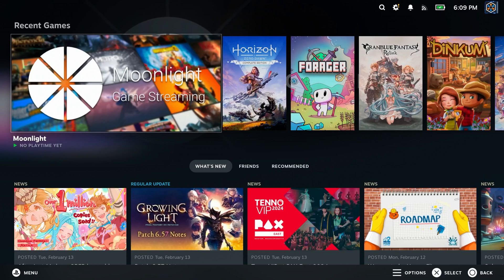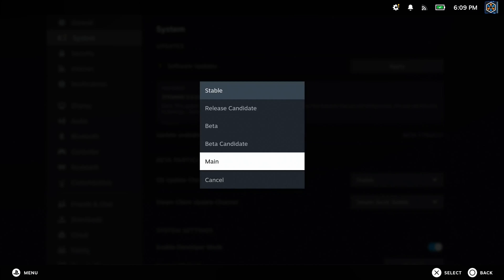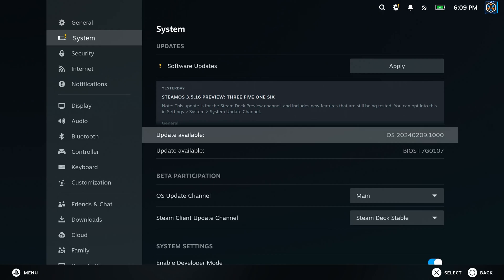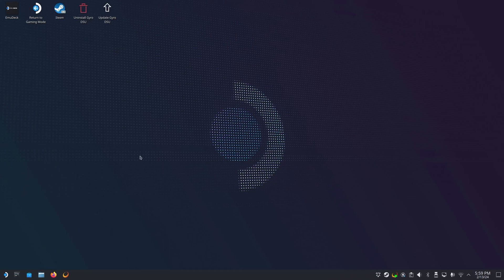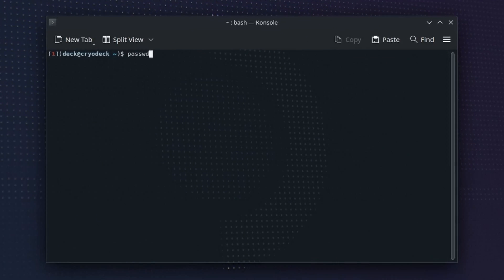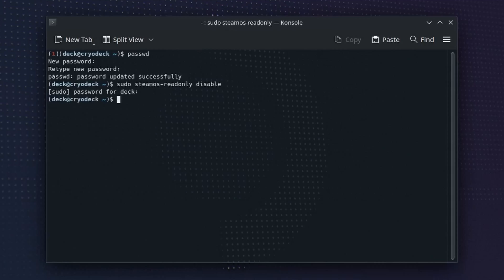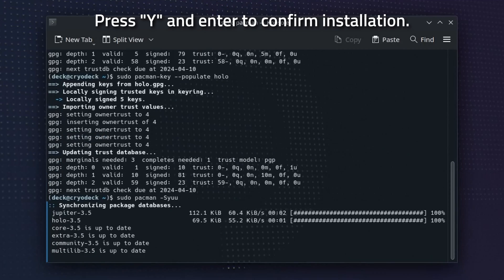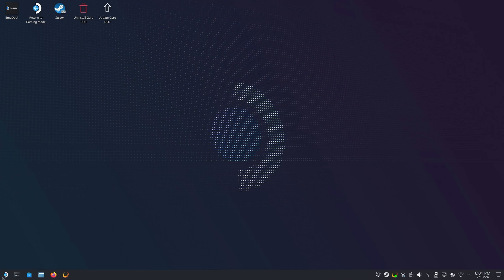EASY FIX for 6Ghz Wi-Fi On Your Steam Deck OLED!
Hey everyone, a viewer reached out to me on Discord telling me about the Wi-Fi issues on the OLED Deck and I found a fix for it, so I wanted to share!

Links:
Commands

Commands:
    sudo steamos-readonly disable
    sudo pacman-key --init
    sudo pacman-key --populate archlinux
    sudo pacman-key --populate holo
    sudo pacman -Syuu
    sudo steamos-readonly enable